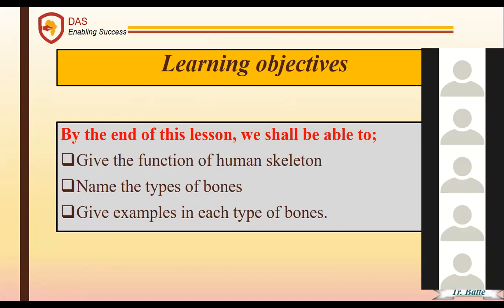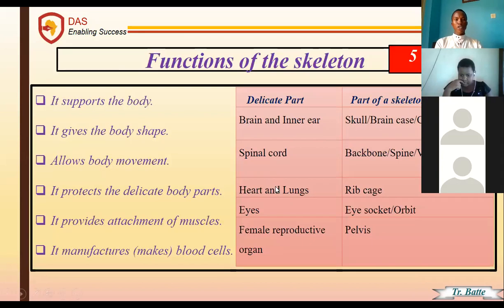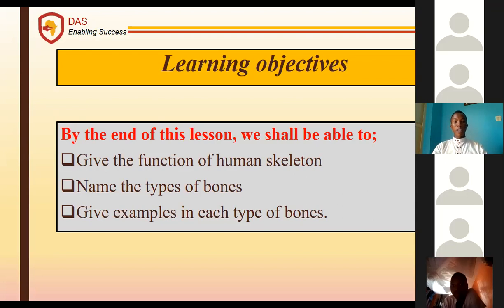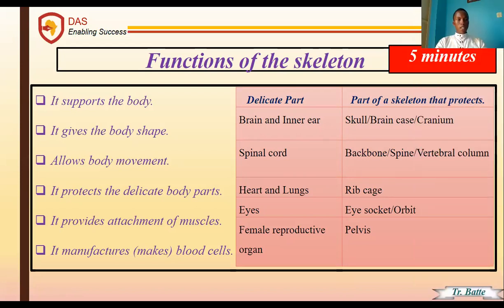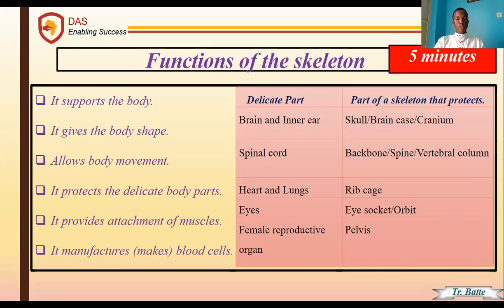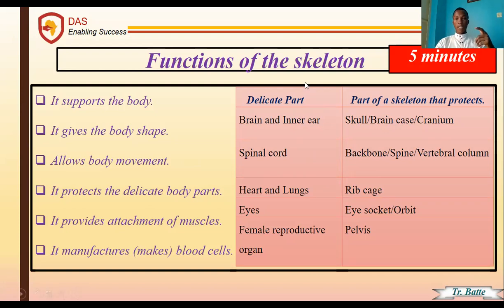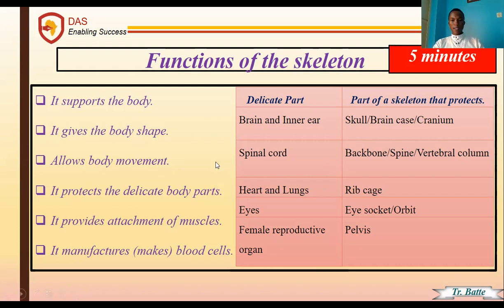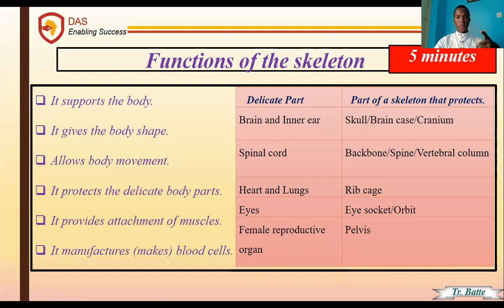P 7 Science Video Week 2 Day 3 part 1